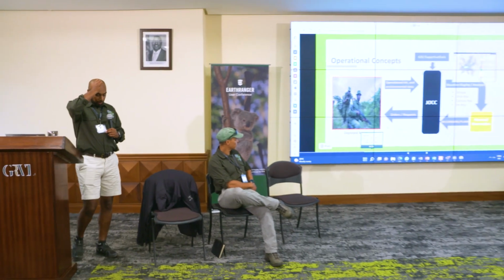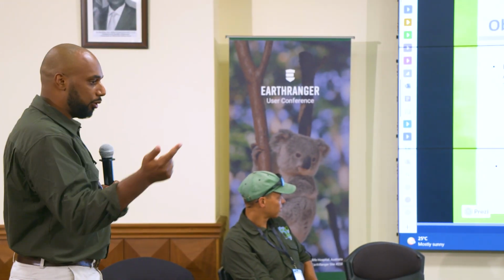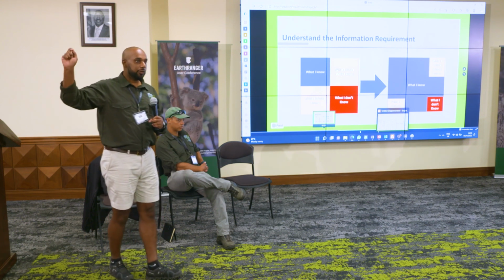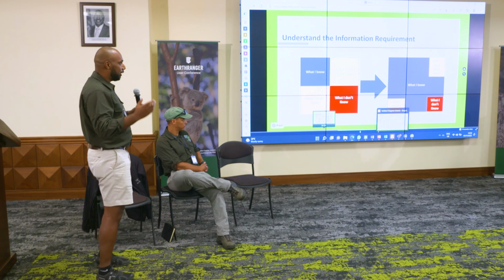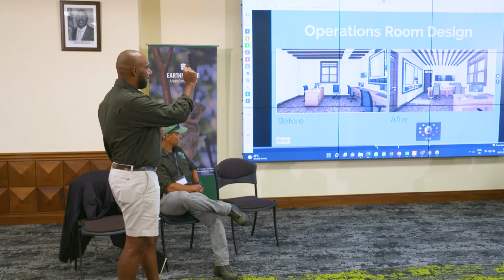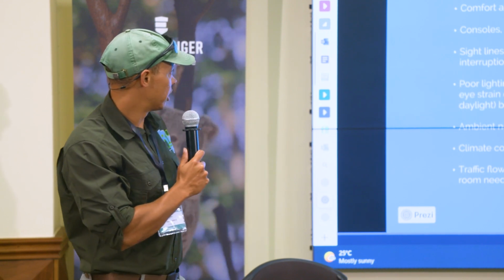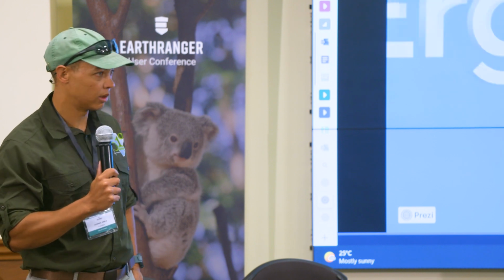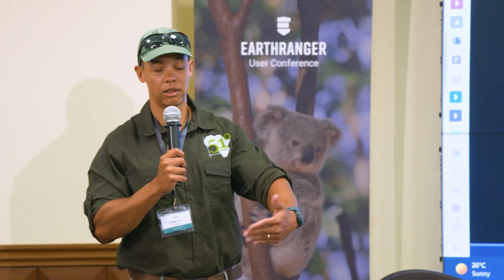2022 EarthRanger User Conference: The Design Of EarthRanger Supporting Infrastructure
Users get the most out of EarthRanger when it is populated from a rich array of source devices and systems, which are supported by an appropriate infrastructure. These include but not limited to:
-Operations Rooms that are connected to the Internet
-Voice communications networks
-Data communications networks
-Tracking devices for animals, personnel, and vehicles
-Remote sensing devices such as camera traps, acoustic sensors, satellite fire sensors, satellite deforestation sensors, weather stations etc.
-Reporting, dashboarding, statistical analysis, and geospatial analysis tools.

This session explores what is appropriate for given sites, and how best to design and build this infrastructure.